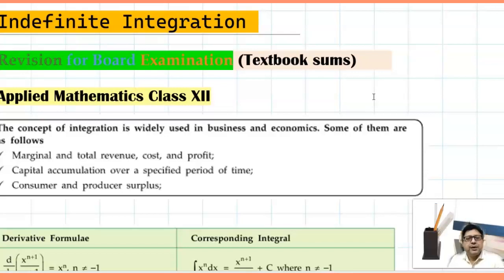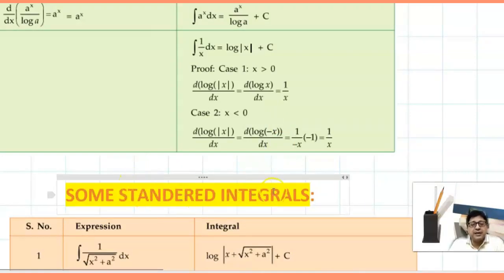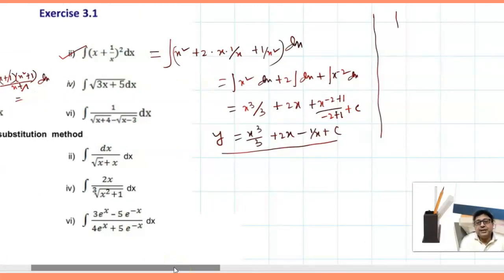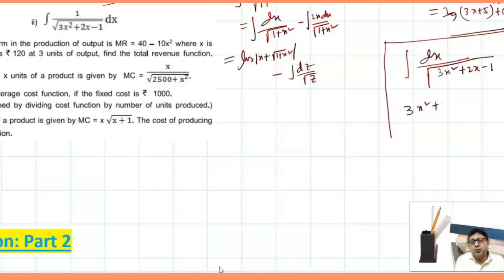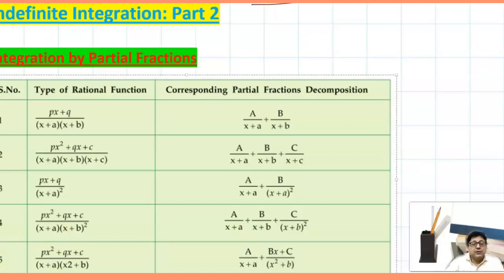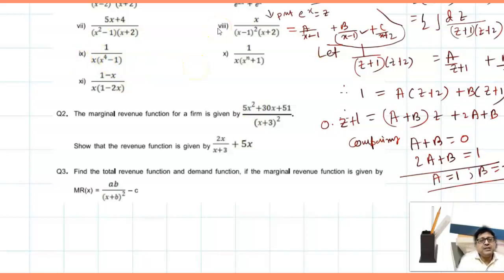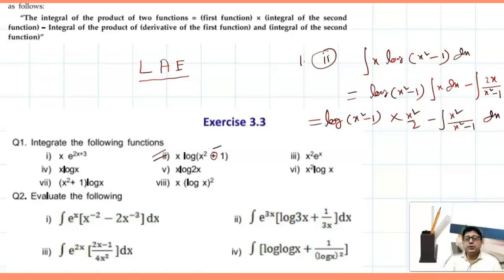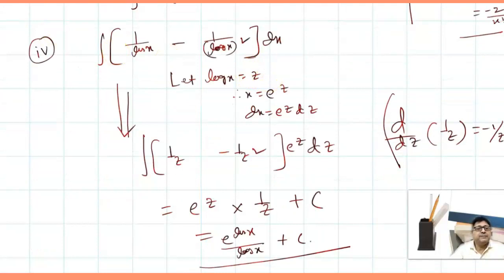Indefinite Integration for Applied Mathematics#CBSE Board Examination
This video will help viewers to understand the syllabus for Indefinite integration in Applied Mathematics